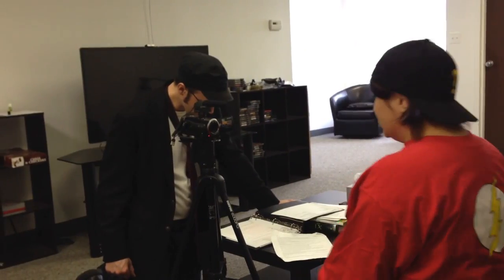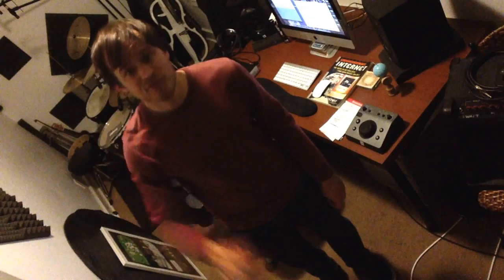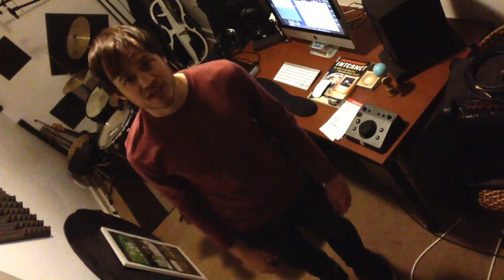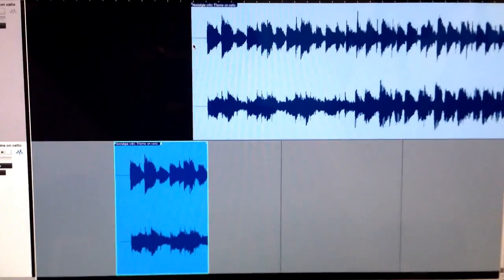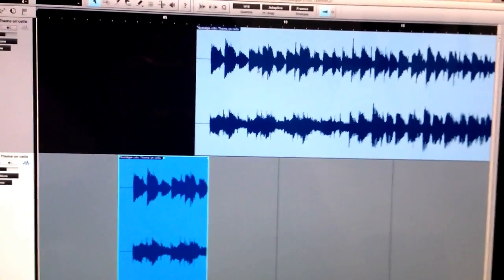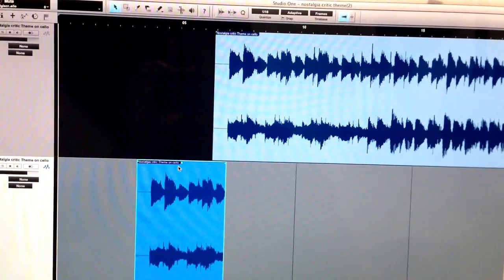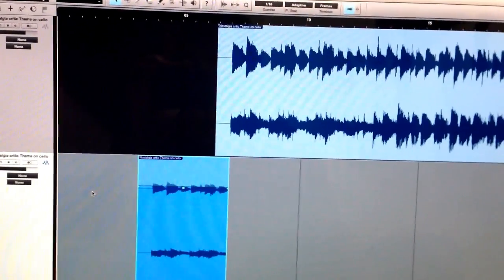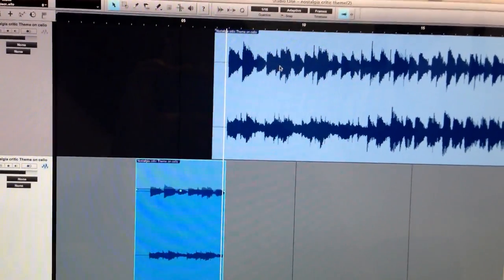5 tips to filming music videos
VEDA is almost complete!